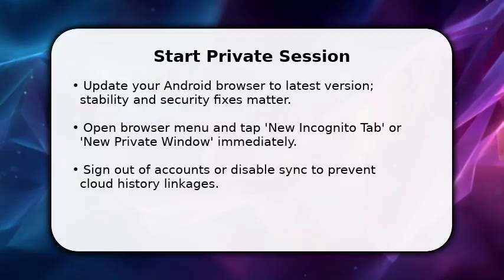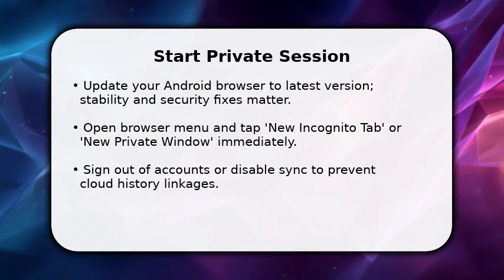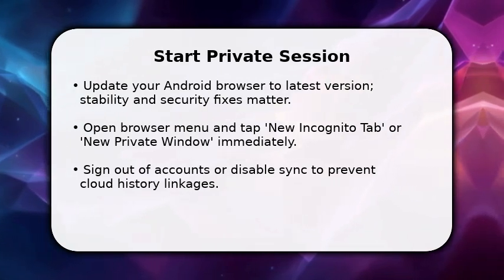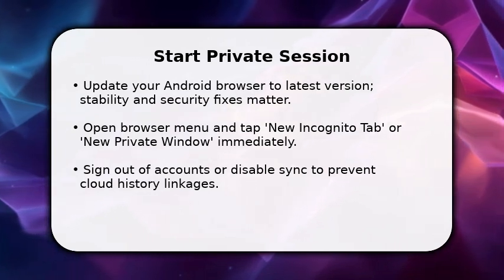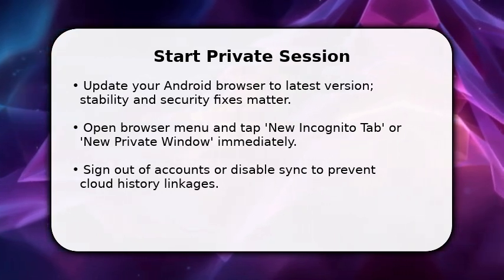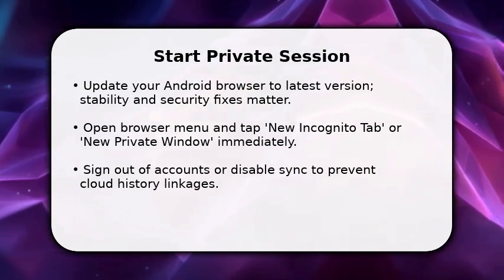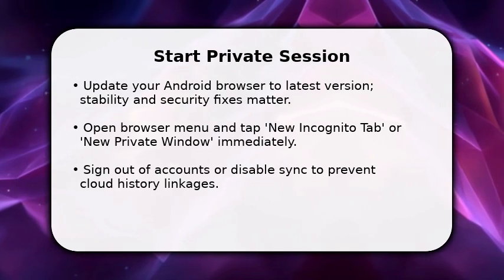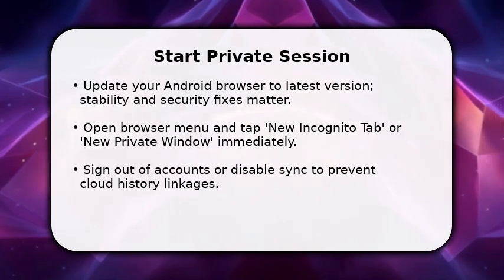How to Use Private Browser on Android - Full Guide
How to Use Private Browser on Android - Full Guide | 🔒 Surfshark VPN Deal — Stay private and secure. $1.99/mo + 3 Months Free ▸

Discover the secrets to using a private browsing mode on your Android device with our comprehensive guide. Learn how it enhances privacy, protects against tracking, and keeps personal information secure while surfing online.

private browser android, Android incognito mode, secure browsing mobile, privacy protection Android, trackless web on smartphone